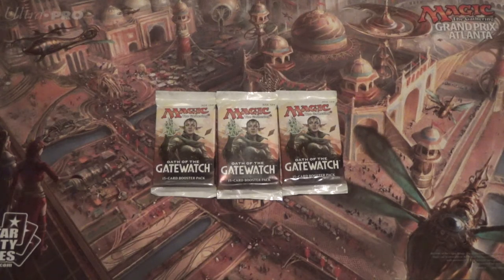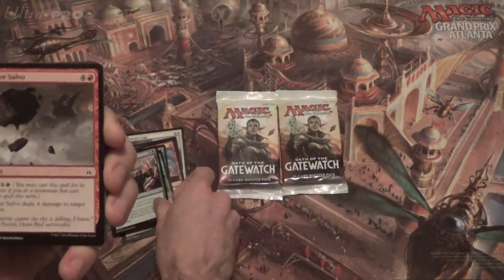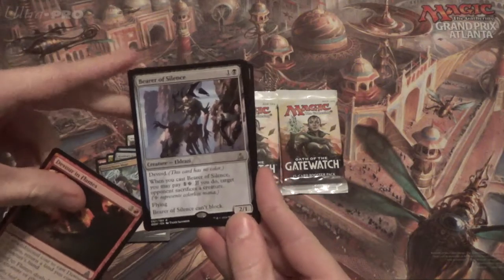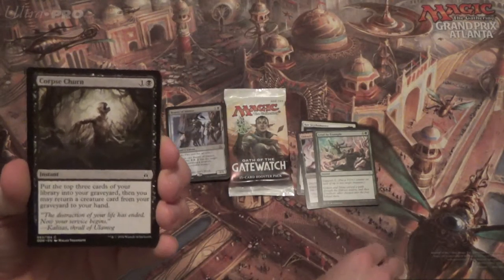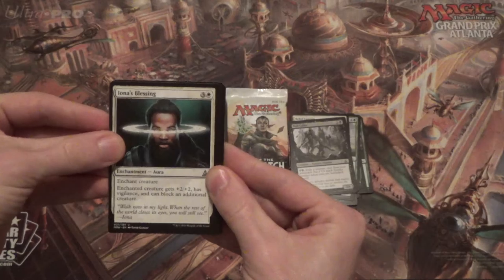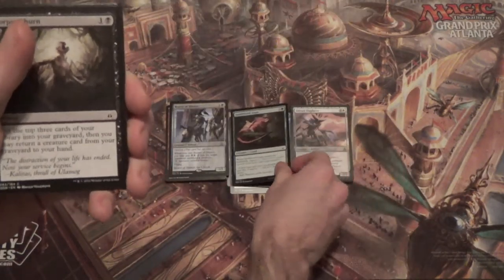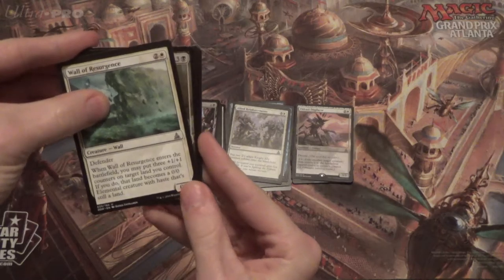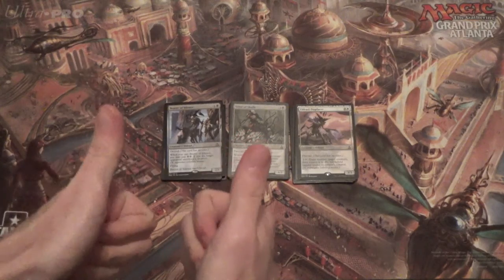Triple Oath of the Gatewatch Pack Openings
You can never have enough eldrazi, I guess…

Thanks to our patrons:
Benedetto Diab
Chad
Vladictus